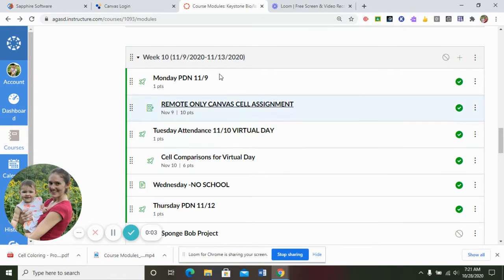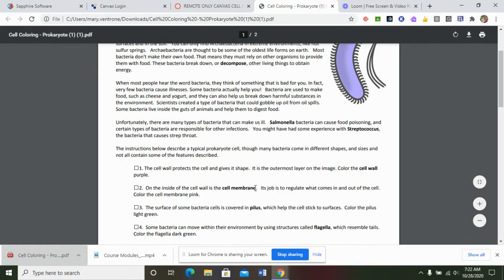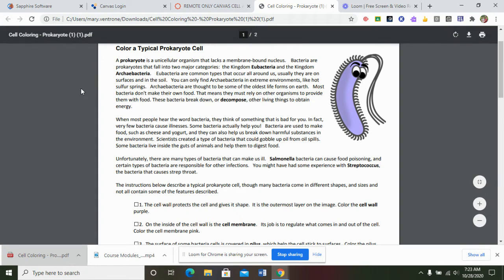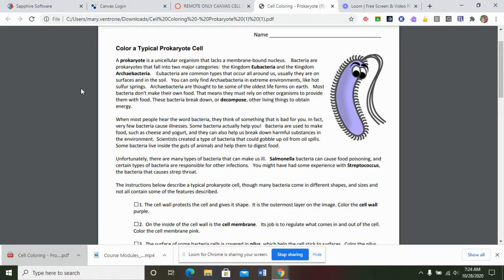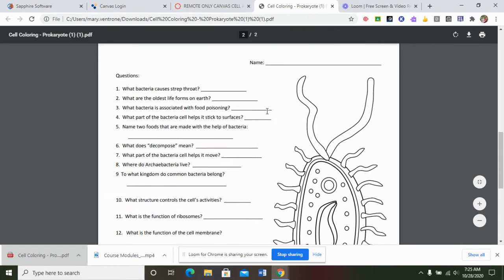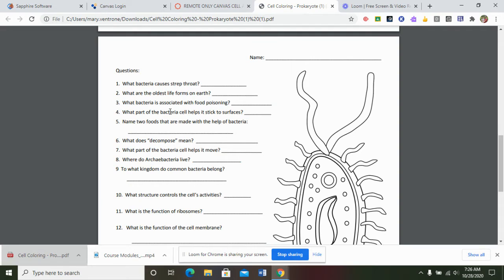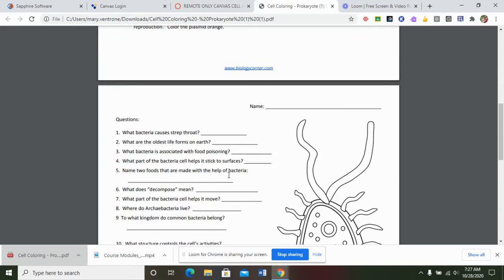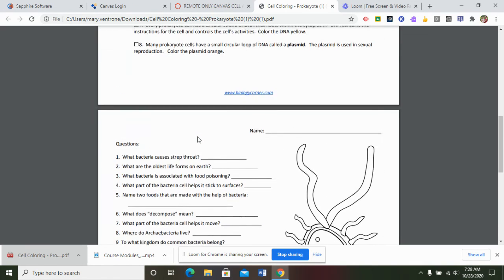Remote assignment for cells